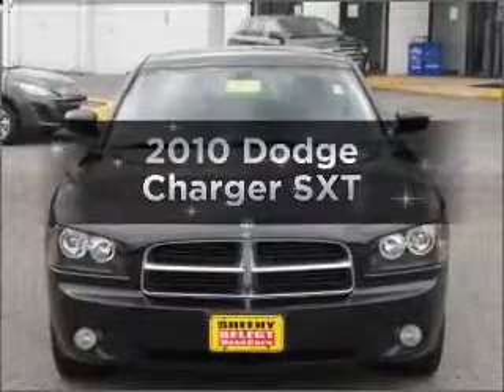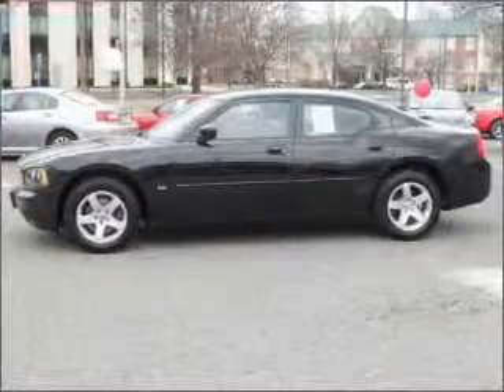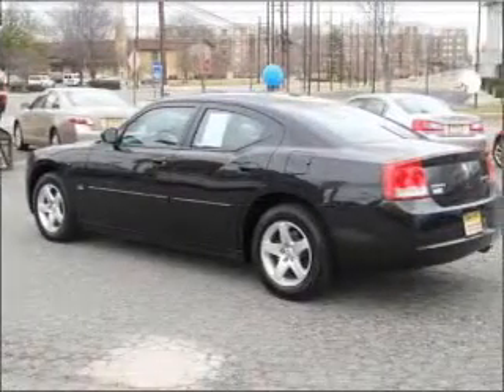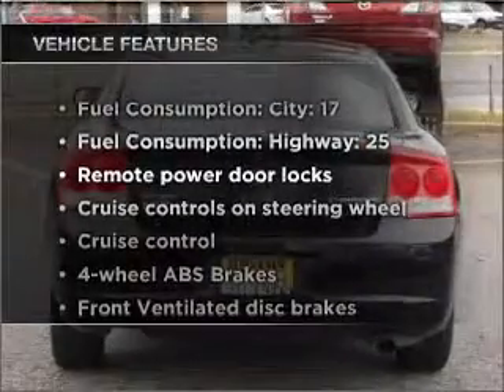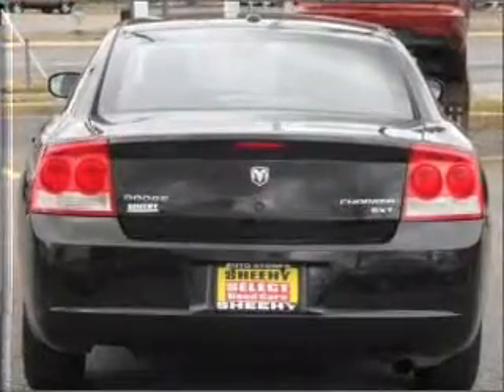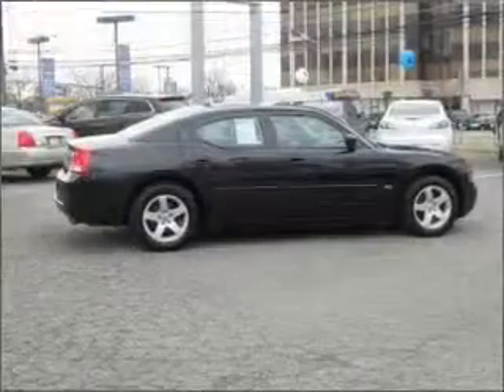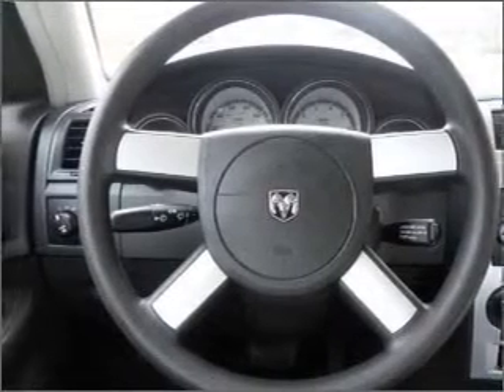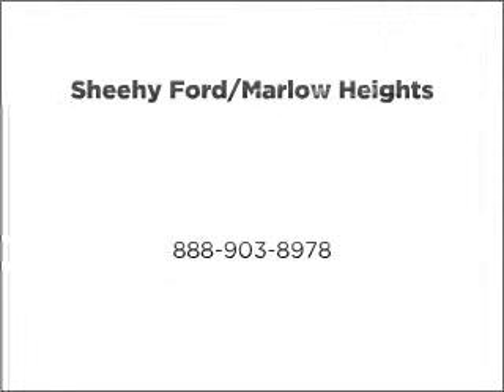2010 Dodge Charger - SUITLAND MD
Year: 2010
Make: Dodge
Model: Charger
Trim: SXT
Engine: 3.5 liter 6 cylinder 24 valve
Transmission: 4-Speed Automatic
Color: Brilliant Black Crystal Pearlcoat
Mileage: 32672
Address:
5000 AUTH RD